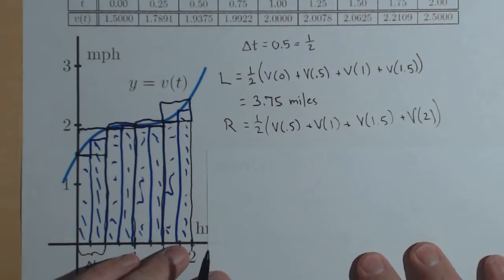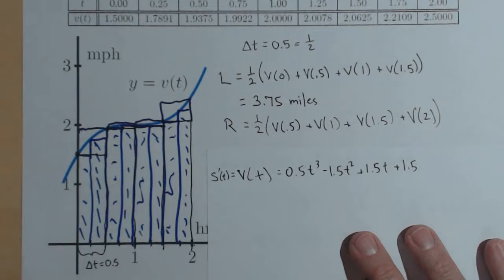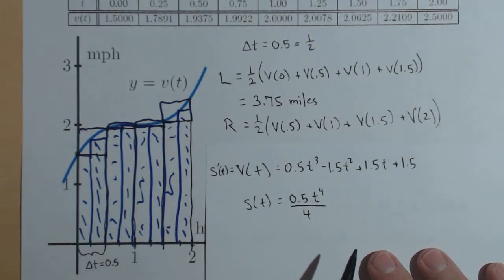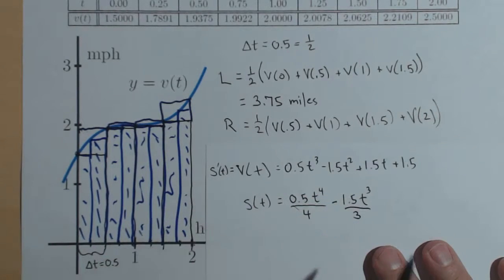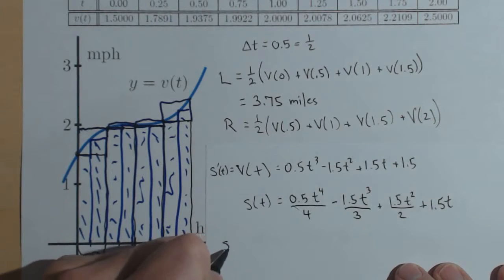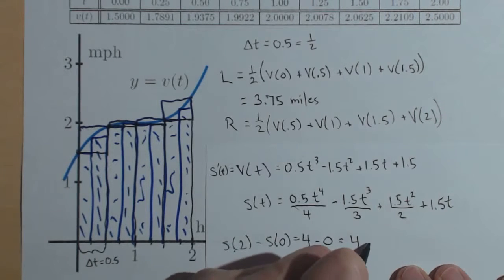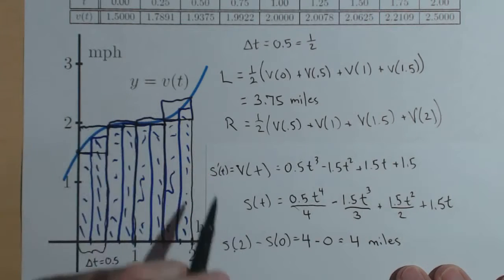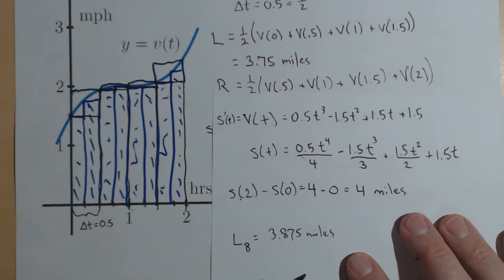Activity 4.1.2, parts c and d: Distance Traveled From Graph